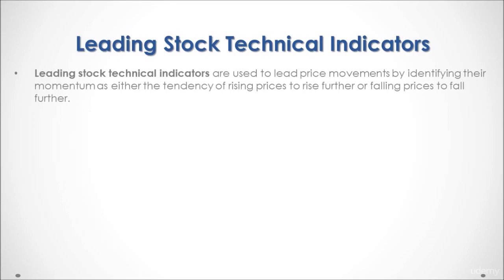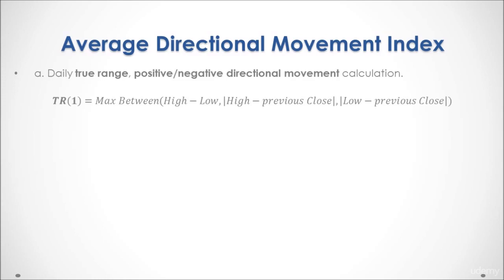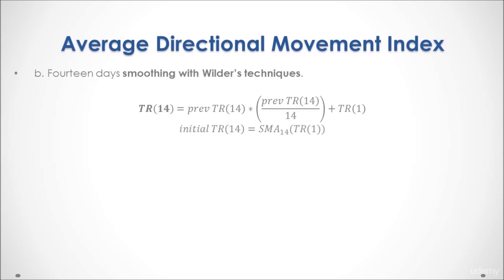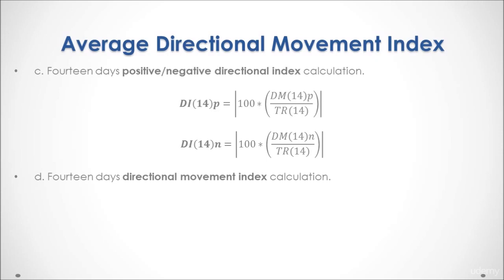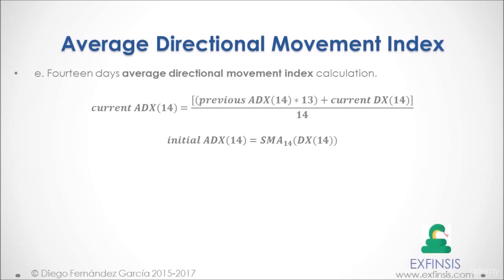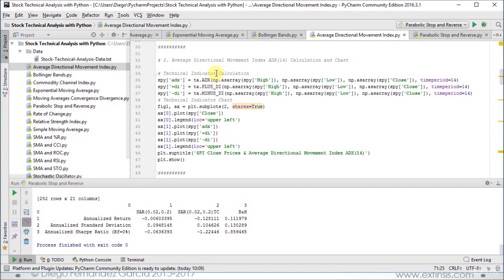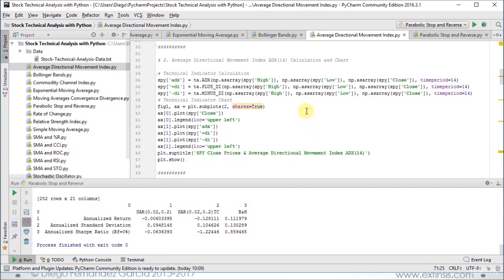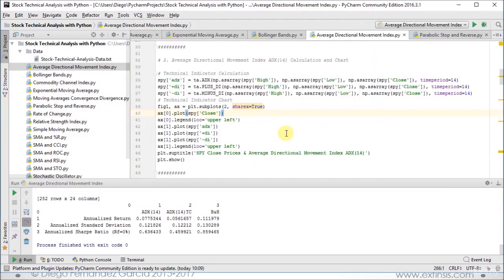#7# Stock Technical Analysis with Python (Average Directional Movement Index Indicator)